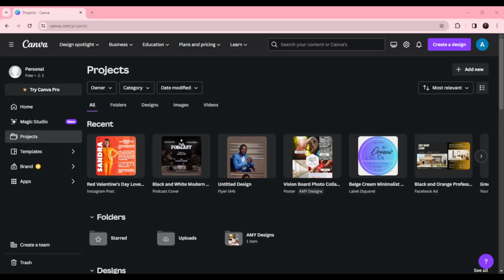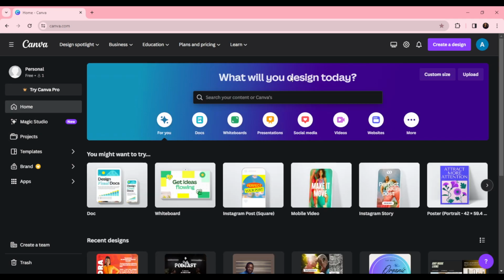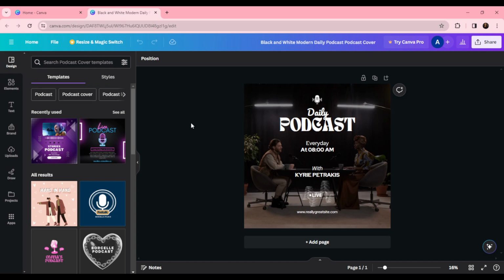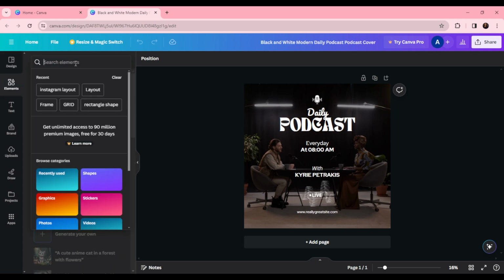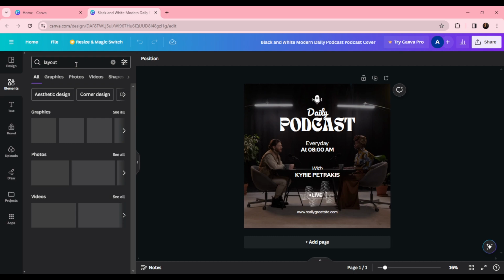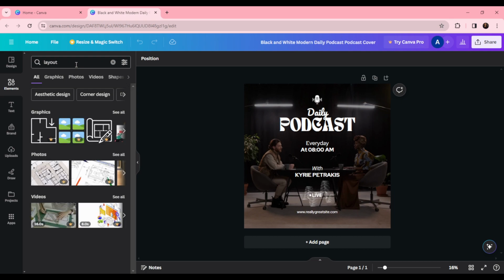How To Customize Your Canva Workspace Layout For Efficiency (Quick Tutorial)​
Today we talk about How To Customize Your Canva Workspace Layout For Efficiency, so stay until the end of the video to see the full explanation.